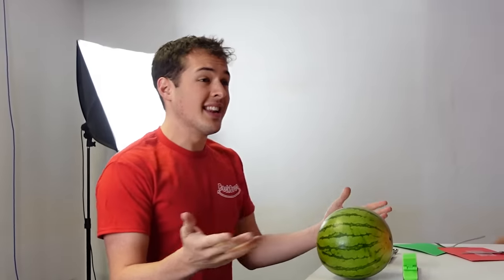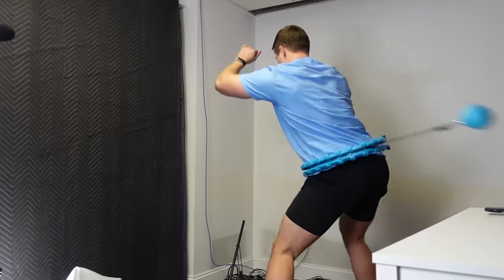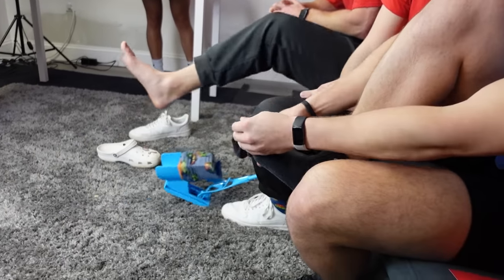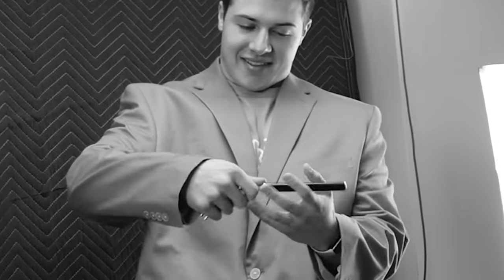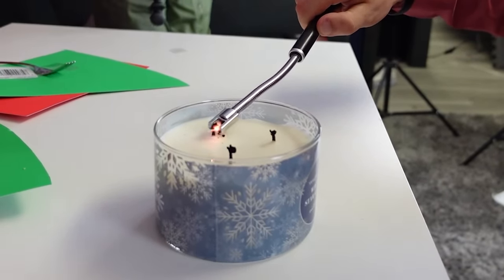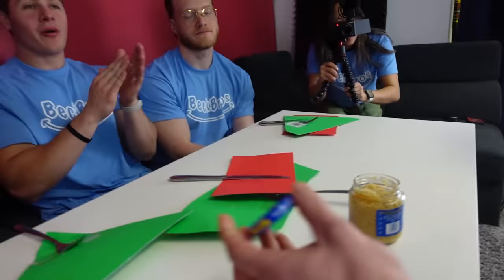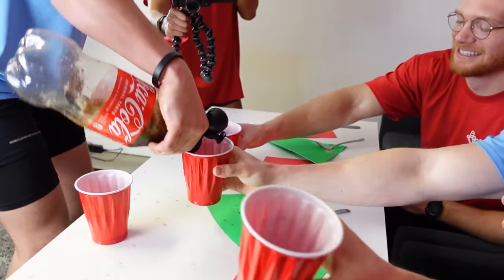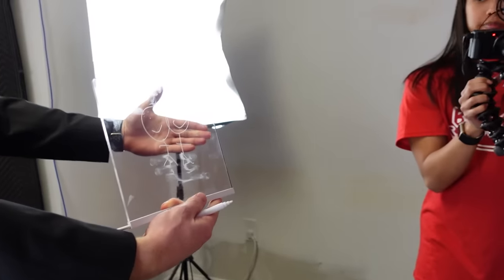Testing VIRAL TikTok Gadgets To See If They're COOL or LAME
We Bought The Most VIRAL TikTok Gadgets and Tested If They Were COOL or NOT COOL!

❤️ Awesome People!
🡆 Jack -  @beckbrojack
🡆 Alec -  @BeckBroAdam
🡆Adam -  @Sirud